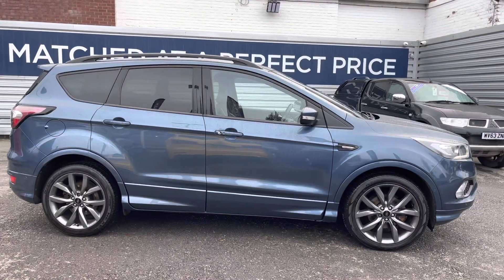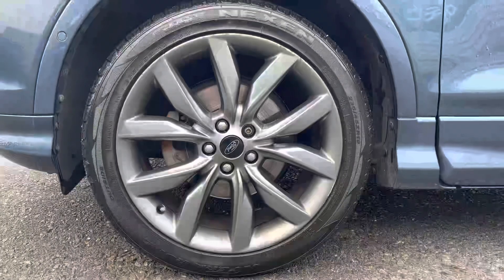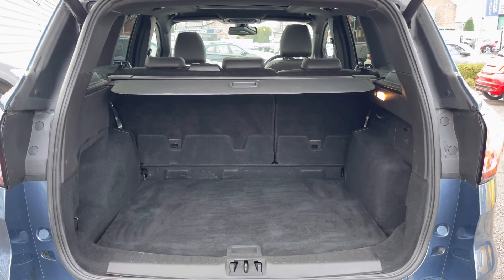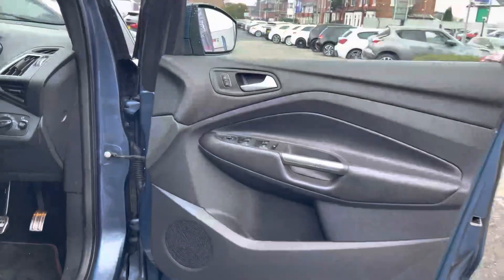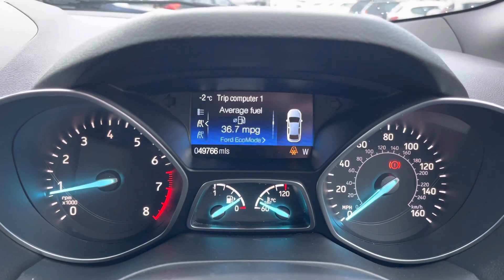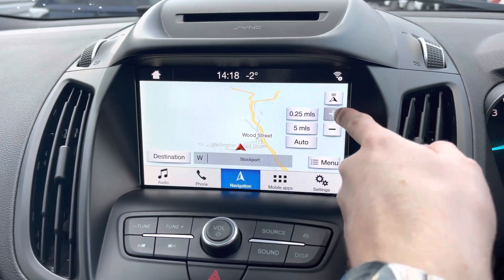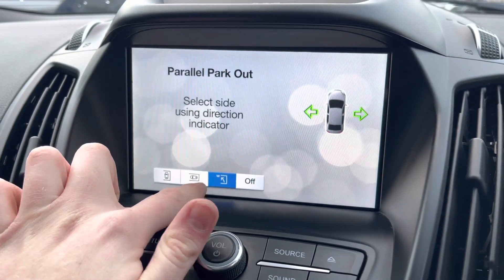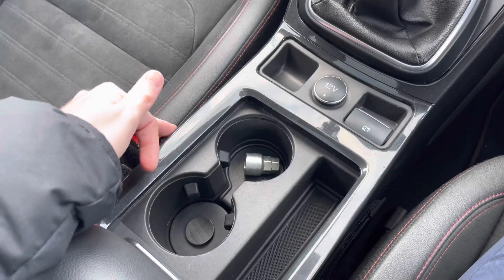Approved Used Ford Kuga 1.5T EcoBoost ST-Line X | Motor Match Stockport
Just arrived in stock this Ford Kuga 1.5T EcoBoost ST-Line X is now available for sale from Motor Match Stockport.

Reg - MK19 NMM
Mileage - 49,799
Transmission - Manual
Fuel - Petrol

Key Features;
Gesture tailgate
Heated seats
Rear camera
Parking sensors
Navigation